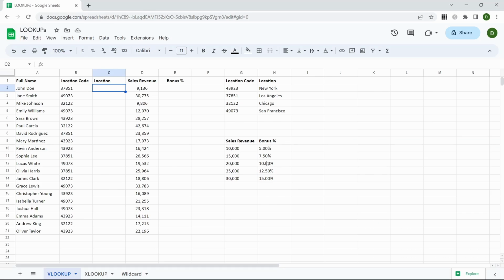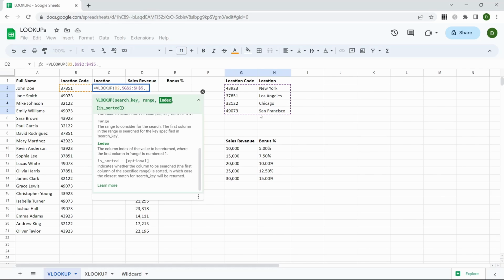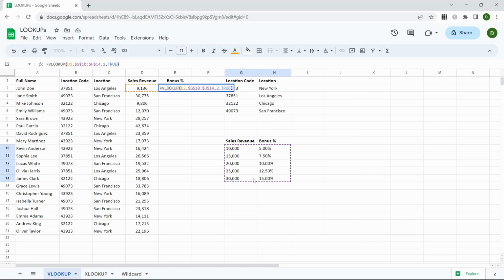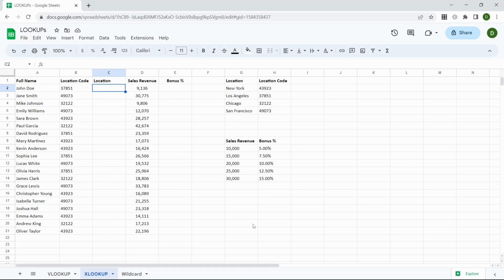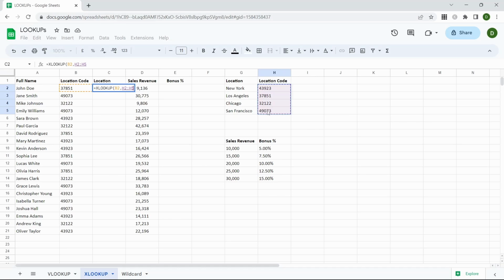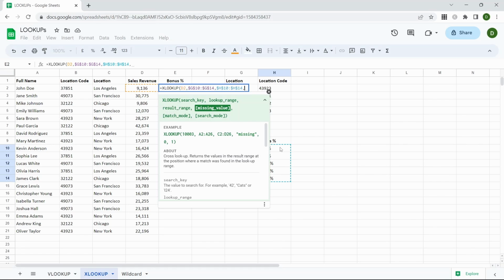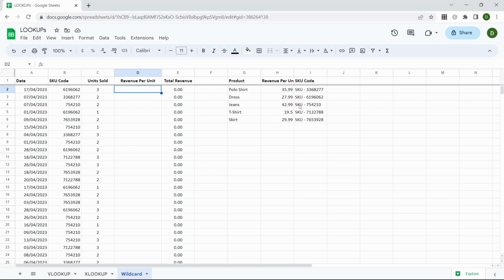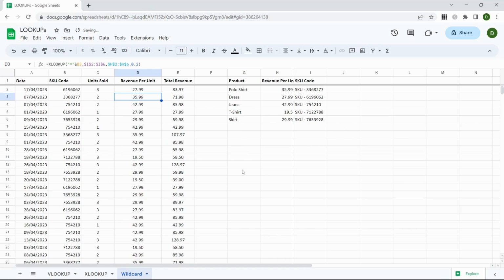Master the Power of VLOOKUP in Google Sheets: A Step-by-Step Guide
Unlock the full potential of your Google Sheets with our comprehensive tutorial on VLOOKUP and the game-changing XLOOKUP. Whether you're a seasoned user or a beginner, these functions can save you time and increase efficiency in your data analysis. We'll guide you through each step, from basic usage to more advanced techniques. In this video, we'll explore real-world examples, discuss the difference between VLOOKUP and XLOOKUP, and show you how these functions can turn a table of data into valuable insights

00:00 Introduction
01:07 Exact Match VLOOKUP
03:13 Closest Match VLOOKUP
05:25 Exact Match XLOOKUP
08:06 Closest Match XLOOKUP
09:46 Wildcard XLOOKUP
11:45 Outro